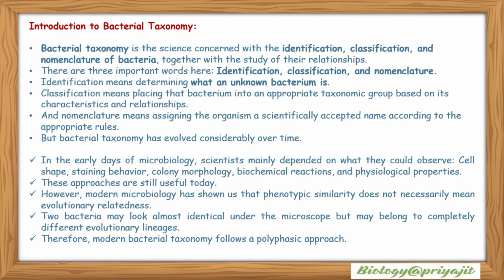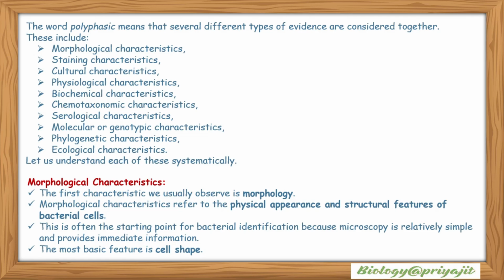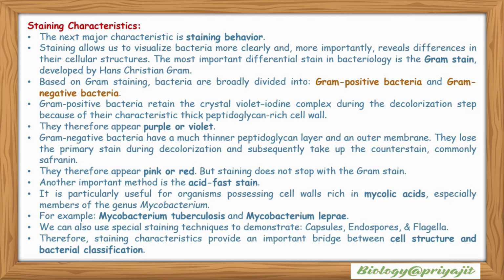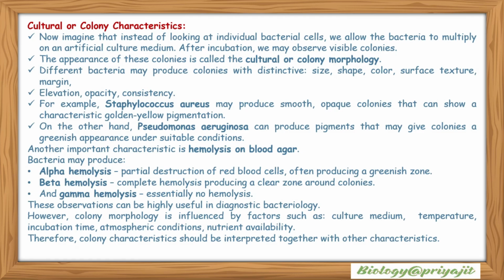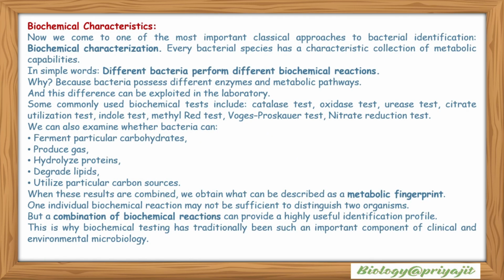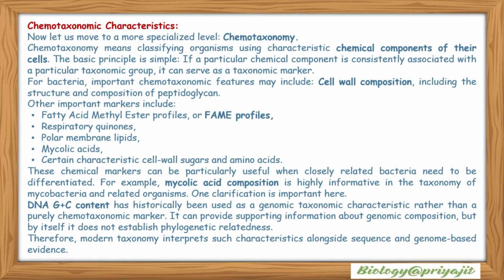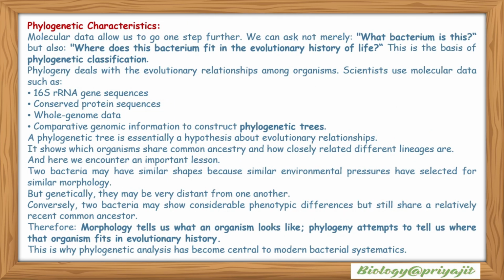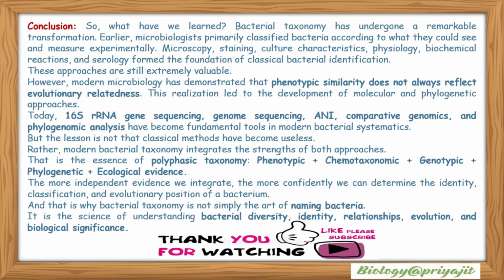10 Major Characteristics of Bacterial Taxonomy | Complete Explanation.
Learn the 10 Major Characteristics of Bacterial Taxonomy in a simple and exam-oriented way for UG and PG Microbiology students. This video explains the important characteristics used in bacterial classification and identification, including morphological, cultural, physiological, biochemical, serological, molecular and genetic characteristics. It is especially useful for understanding bacterial classification, identification and modern bacterial taxonomy and for preparing UG, PG, university and competitive examinations.

Topics Covered:

• Major characteristics used in bacterial taxonomy
• Morphological and cultural characteristics
• Physiological and biochemical characteristics
• Serological and chemotaxonomic characteristics
• Molecular and genetic characteristics
• Numerical taxonomy and molecular taxonomy
• Importance of bacterial identification and classification

Perfect for UG & PG Microbiology, Bacteriology and Life Science students.